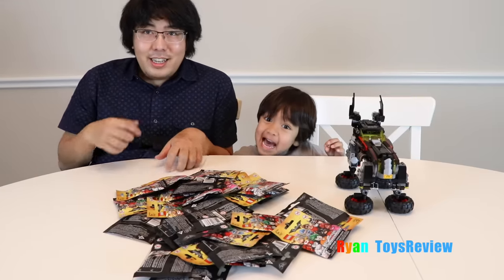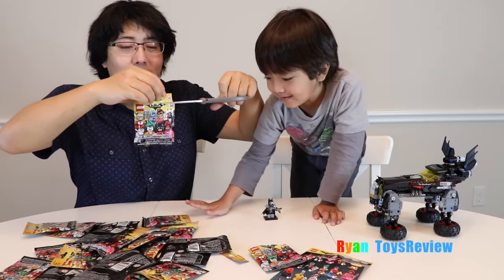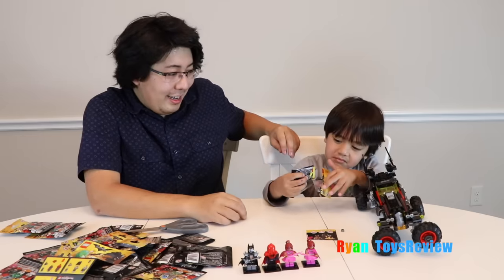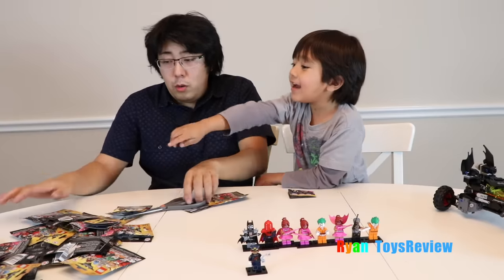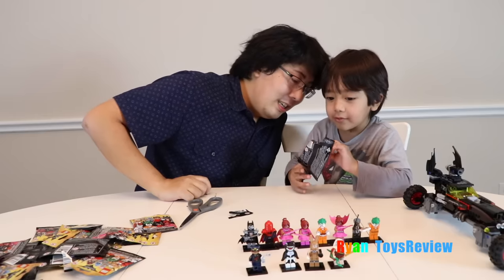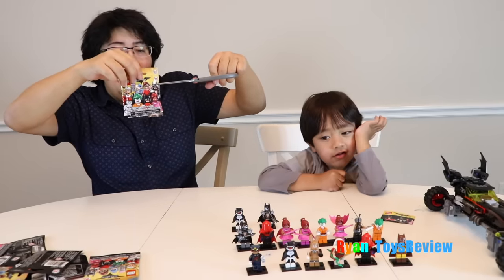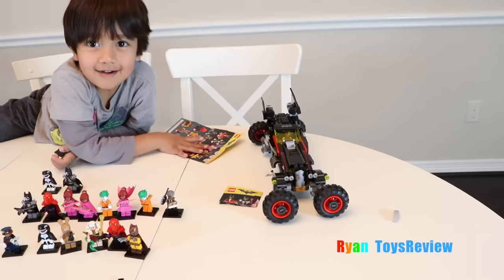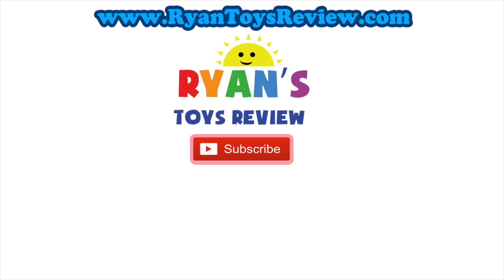THE LEGO BATMAN MOVIE Toy Collection Minifigures Blind Bag Challenge Superhero Surprise Kids Toys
THE LEGO BATMAN MOVIE Toy Collection Minifigures Blind Bag Challenge with Ryan ToysReview! Family Fun Surprise Toys for Kids Opening with Ryan and Daddy! The toy challenge is to collect all 20 Lego minifigures!  There are a total of 20 Limited Edition Superhero kids toys collectible!

GIANT EGG SURPRISE OLAF WORLD BIGGEST Disney Frozen Videos Elsa Anna Toys Let it Go Ryan ToysReview

TMNJ SUPER GIANT EGG SURPRISE OPENING Toys Ninja Turtle Nickelodeon Kids Video Ball Pit Nick Jr

DISNEY STAR WARS THE FORCE AWAKENS Giant Egg Surprise Toys Opening Kylo Ren BB-8 R2D2 Kids Video

GIANT EGG SURPRISE OPENING The Good Dinosaur movie Disney Toys World Biggest Surprise Egg Kids Video